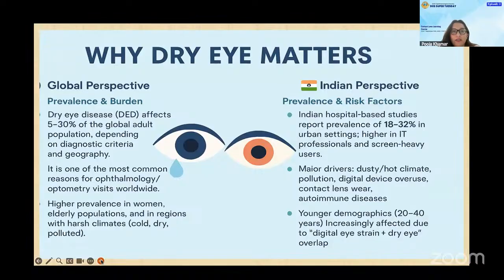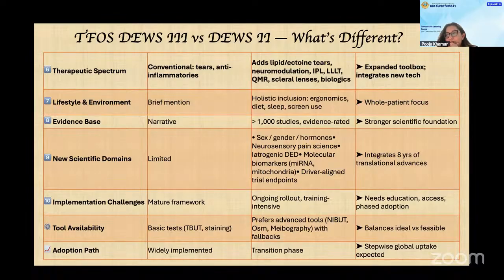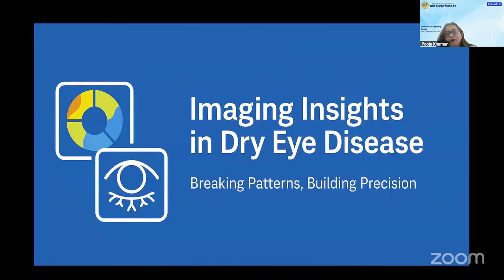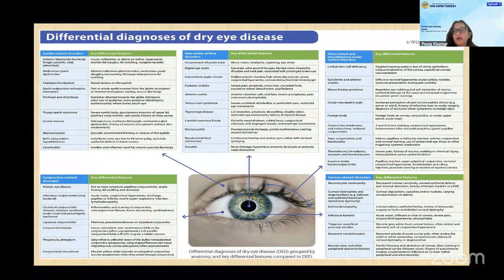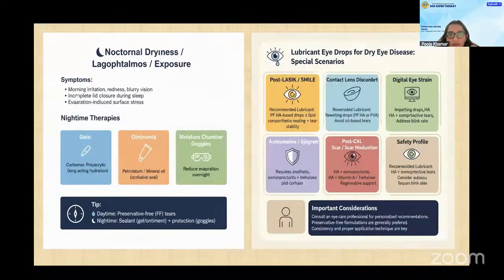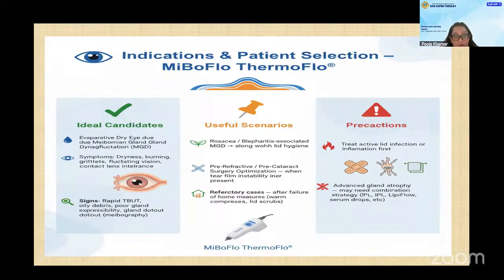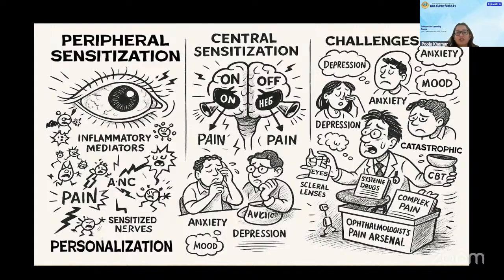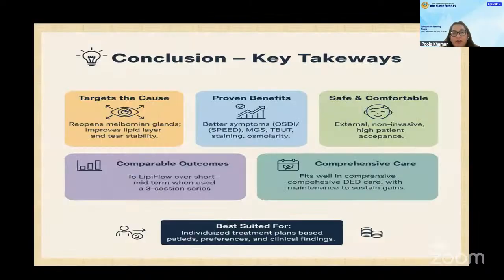Contact Lens for Learning Course